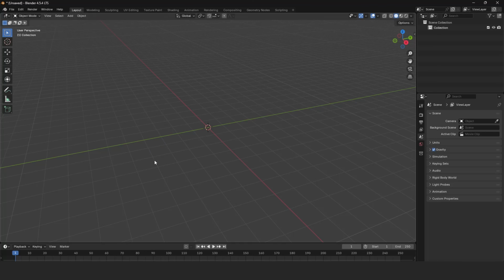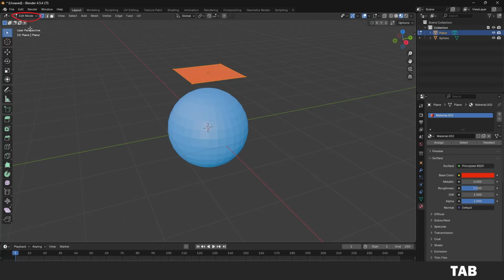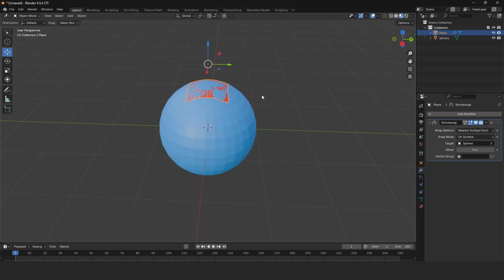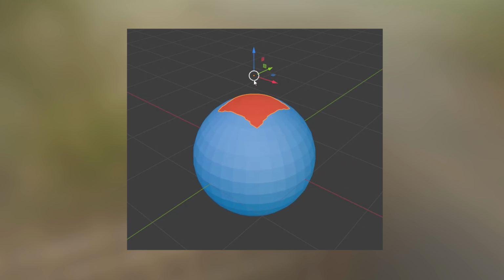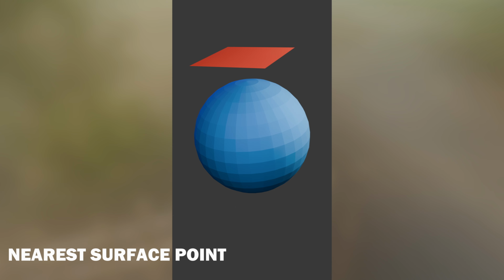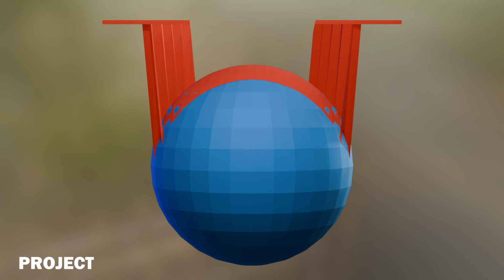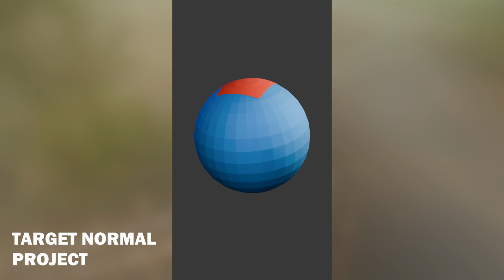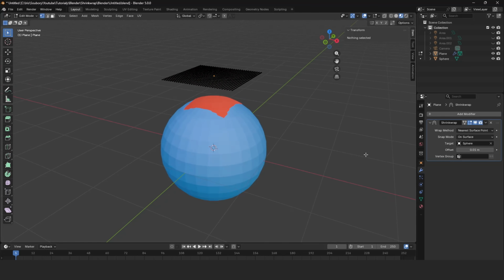"Shrinkwrap Modifier" | Blender Tutorial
Do you want to learn how to use the Shrinkwrap modifier in Blender easily and quickly?
In this beginner-friendly tutorial, I will show you step by step how to use Shrinkwrap to attach an image or object to the surface of a model!

In this video, you will learn:
✅ What the Shrinkwrap modifier is and how it is used
✅ What normals are
✅ How the different Wrap Methods work (Nearest Surface Point, Nearest Vertex, Target Normal Project)
✅ What Snap Mode is

👉 This tutorial is designed for beginners who want to understand the Blender interface and get some hands-on experience with basic.